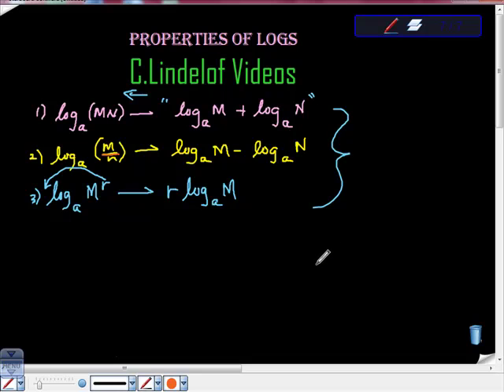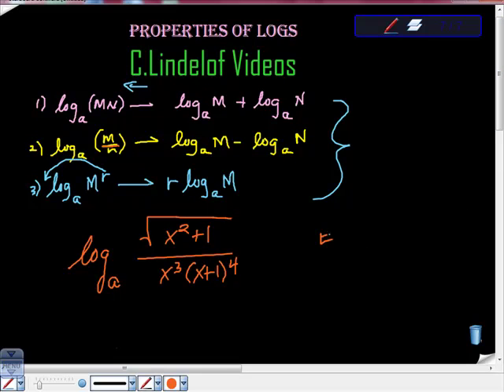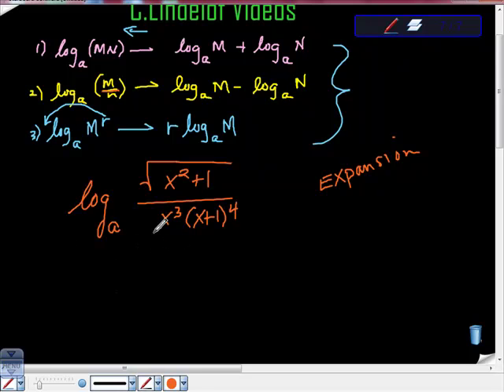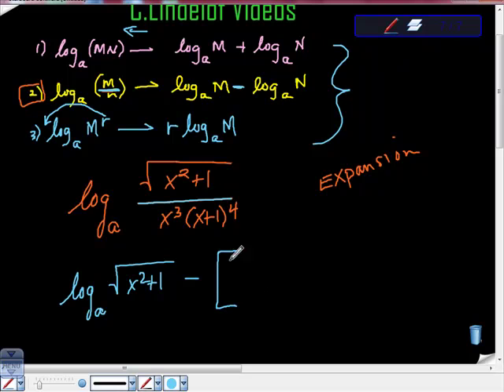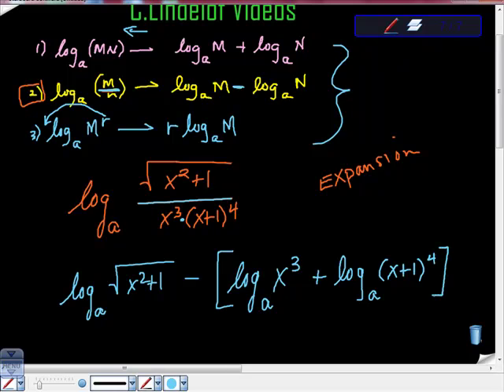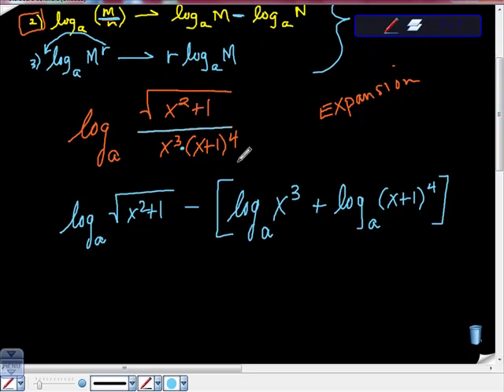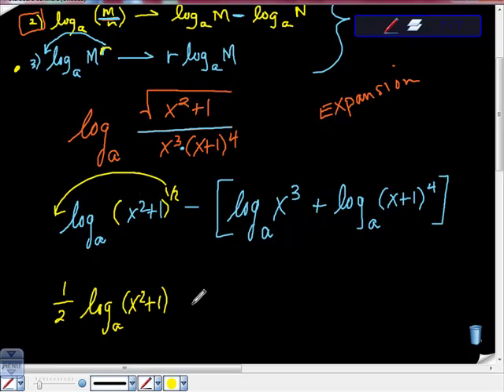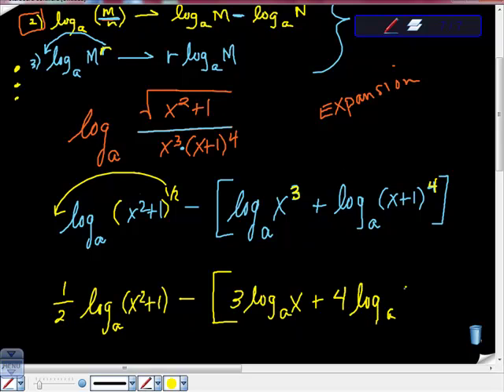Properties of Logarithms Expressing as Sum and Difference of logs